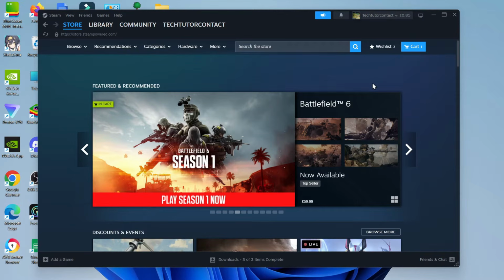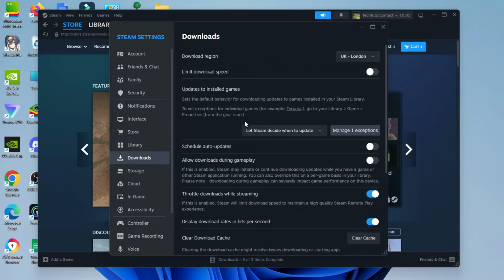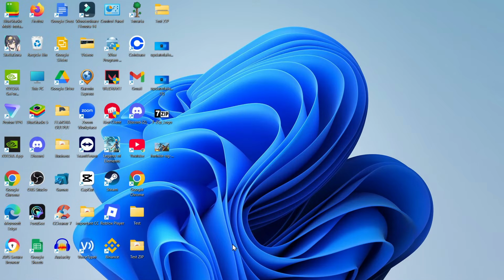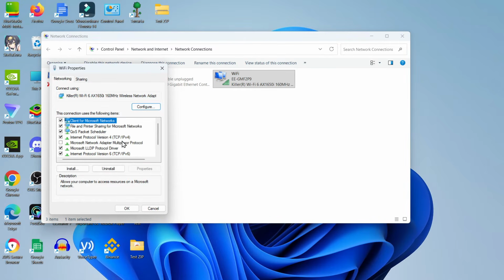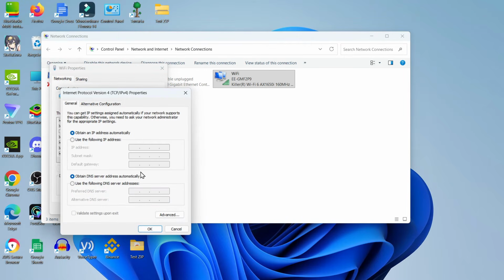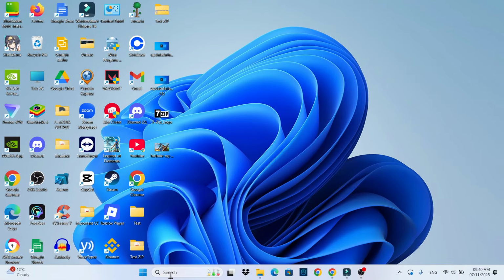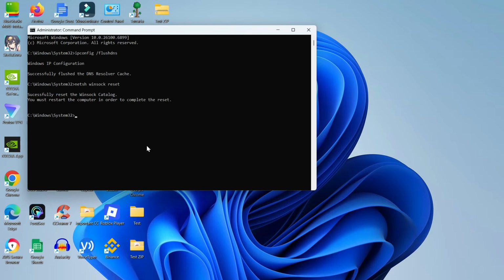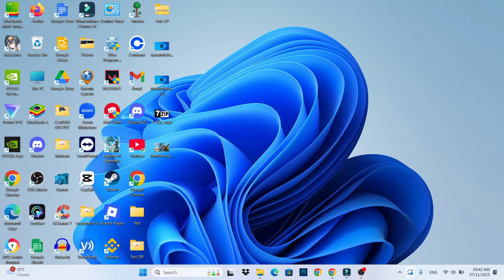How To Fix Steam Download Speed Drops To 0 Fix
Fix Steam download speed dropping to 0 with this quick and easy tutorial. In this video, I’ll show you step by step how to fix slow Steam downloads, constant speed drops to 0 B/s, and unstable network while downloading games. We’ll go through the best methods like changing Steam download region, clearing the download cache, disabling VPN/proxy, limiting background apps, checking your internet connection, and adjusting Steam bandwidth settings. Whether your Steam download keeps stopping, is stuck at 0, or randomly pauses on Windows 10 or Windows 11, this guide will help you speed up Steam downloads and keep them stable until your game is fully installed.

Thanks!